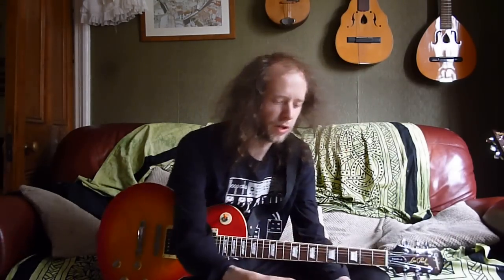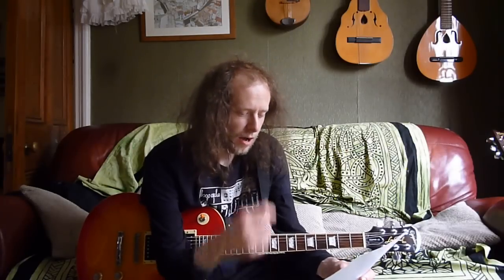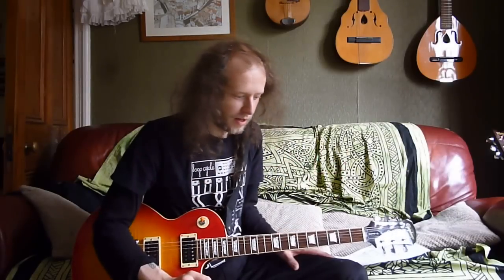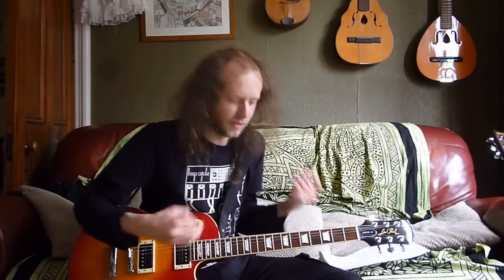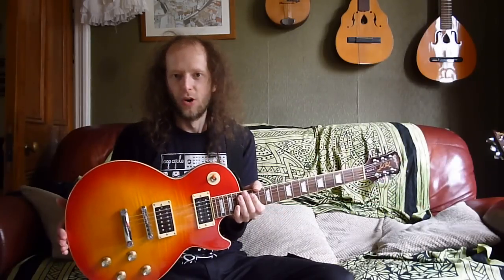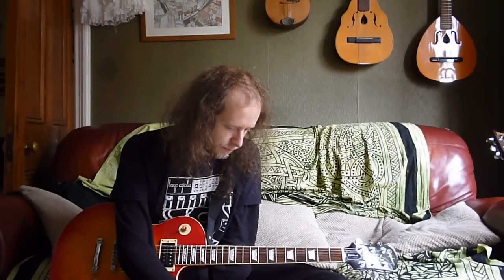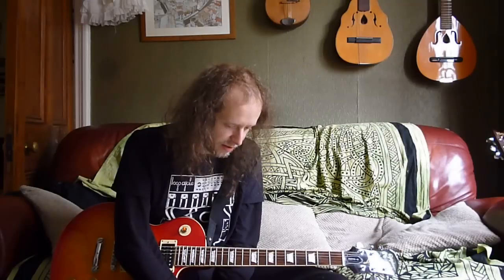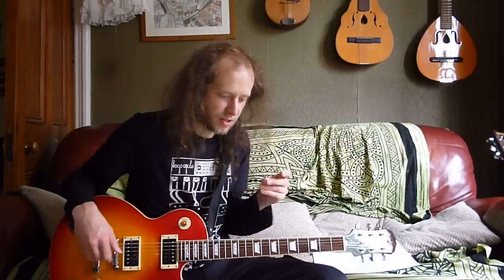Q & A Wednesday #12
1. I have a small Line 6 Spider and a Boss SD1 and i want to expand, So should I buy a bigger amp or more pedals first?
2. Are there any exercises you do regularly to improve as a player and do you have any tips on improving vibrato?
3. What guitars have survived the 62 Strat cull and why do you always wear long sleeves and hoodies?
4. I have a Marshall Valvestate 8080. I haven't used for many years and its sounding unwell. Is it worth getting it repaired and will it do a good John Frusciante Tone?
5. How loud is the CR120 on its lowest volume setting?